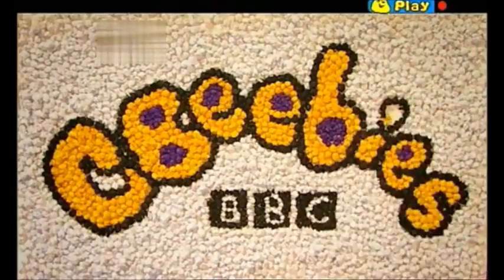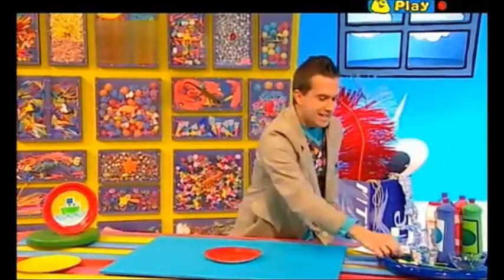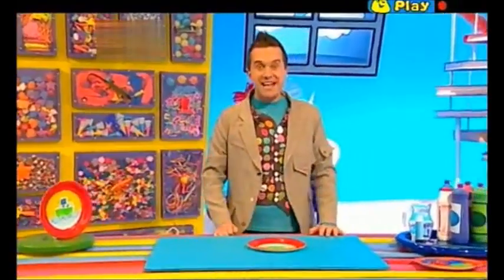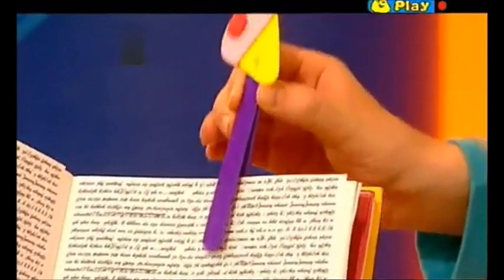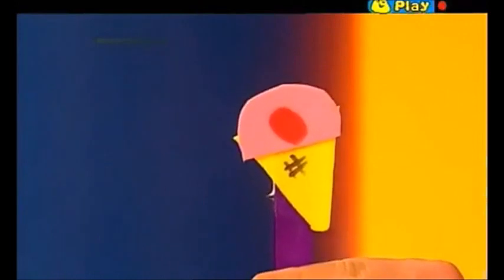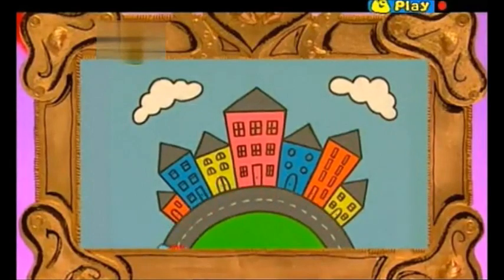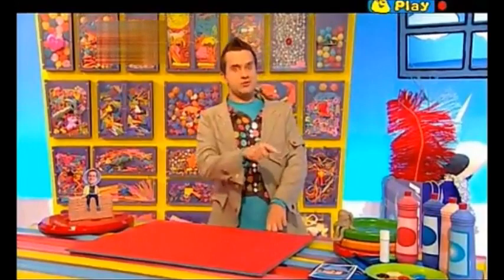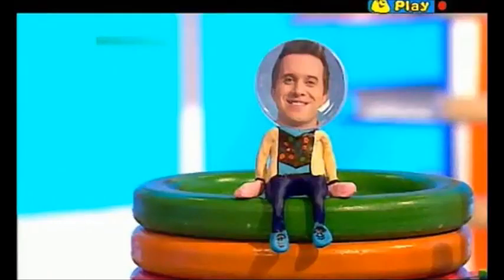Mister Maker - Series 3, Episode 15